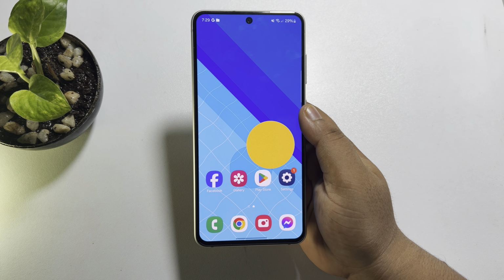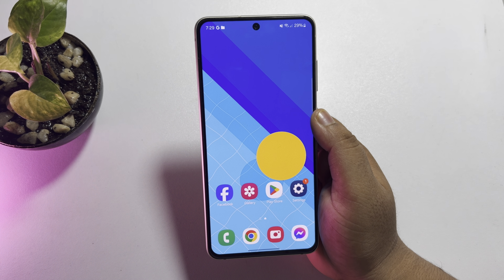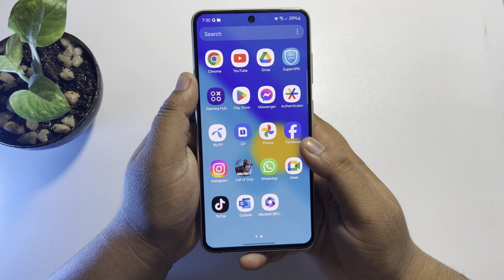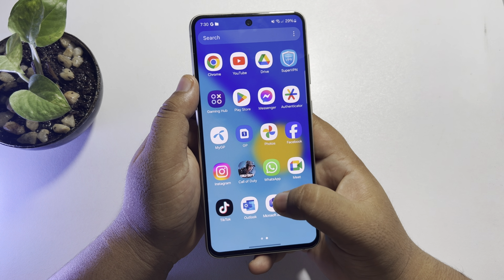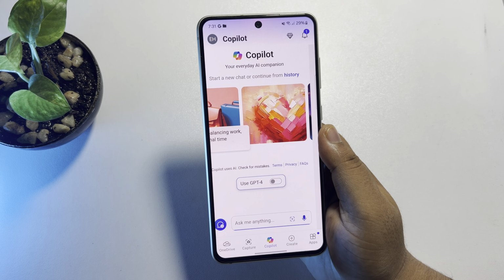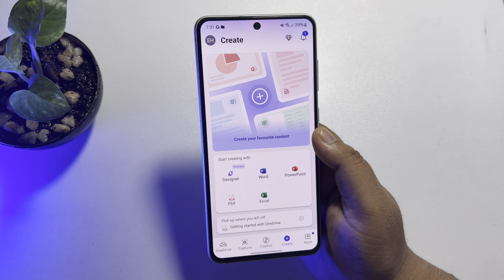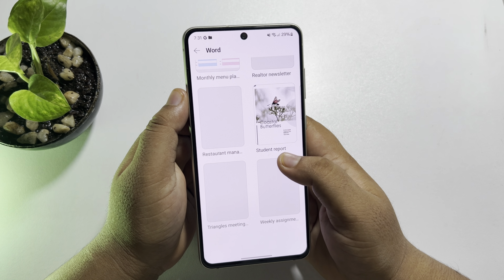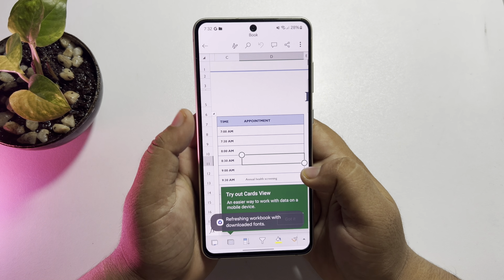How to install MS office in mobile phone - FREE Full Package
If you want to install MS office in mobile phone, you're in the right place because this video will show you how.

Video Parts:
0:00 Info & Intro
0:26 Open Playstore
0:58 Sign in
2:38 Ending & Outro